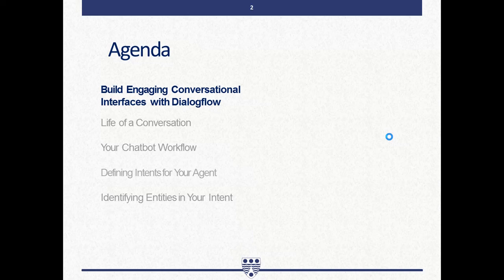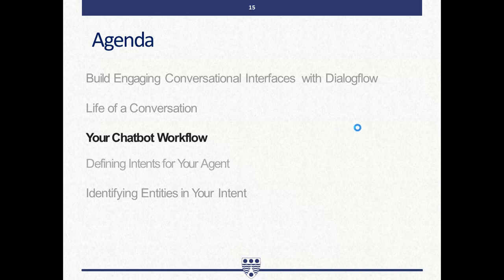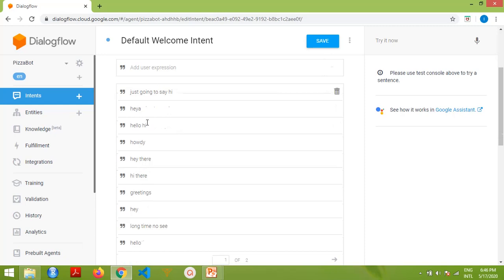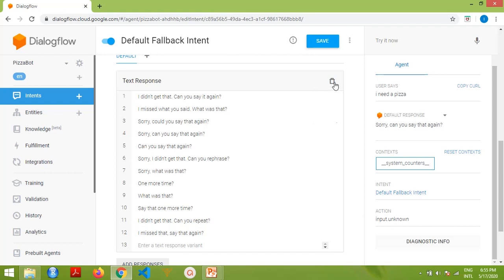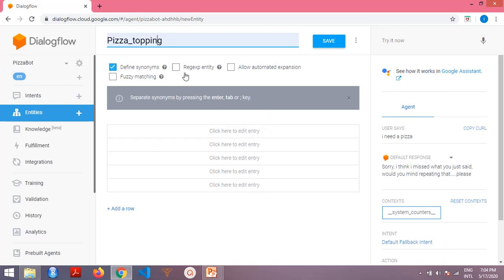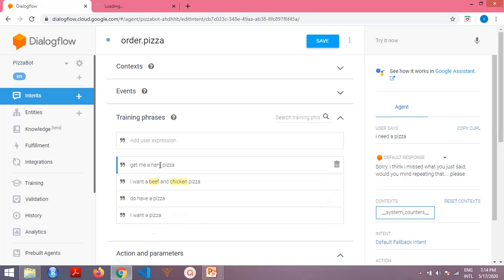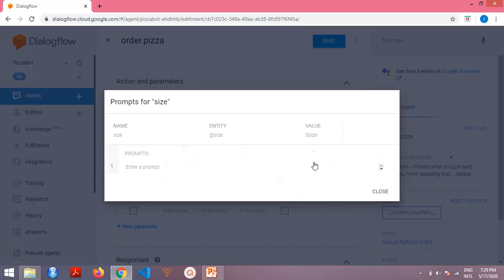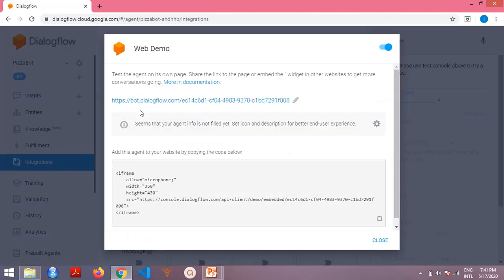Building Conversational Experience with Dialogflow